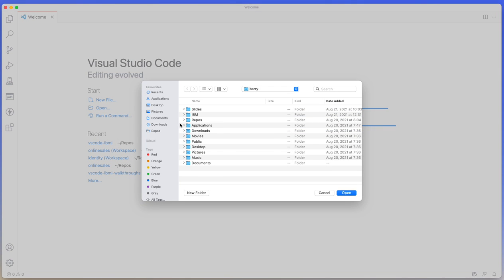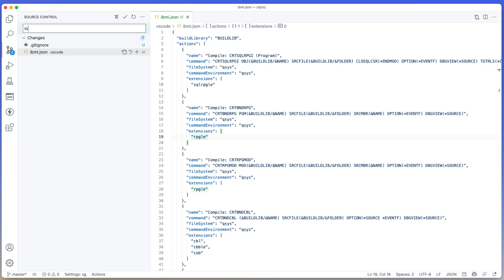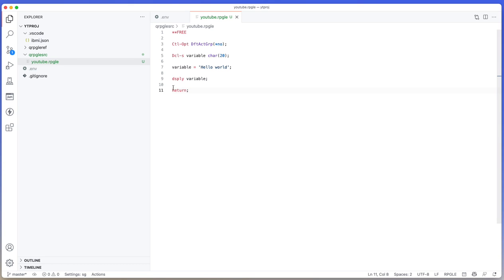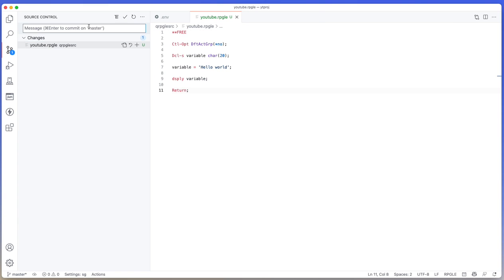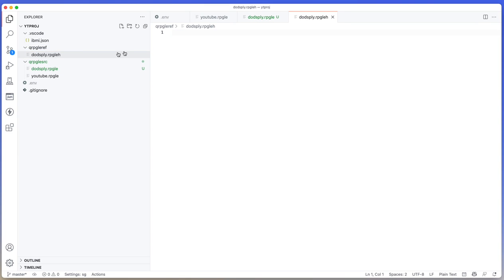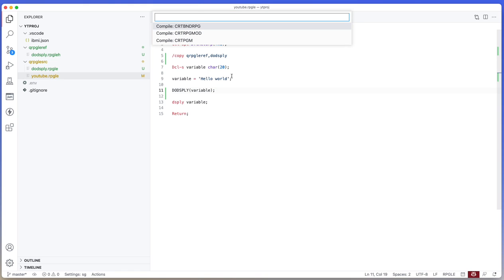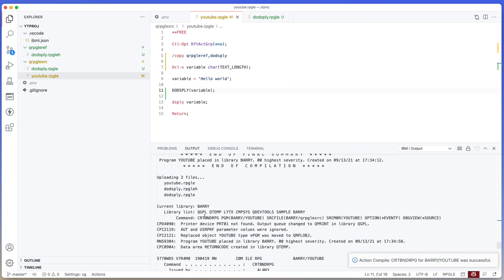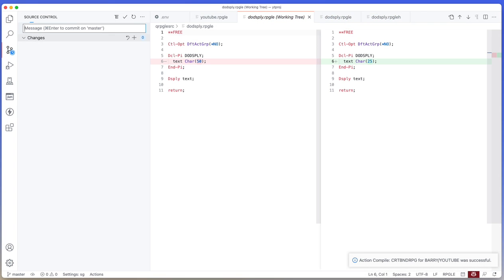Code for IBM i: Managing source with git (PREVIEW)